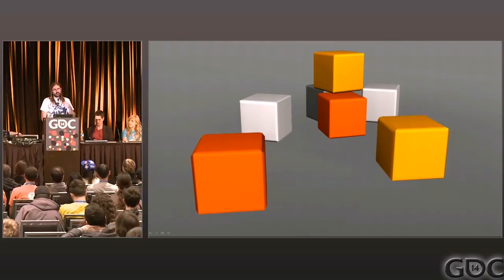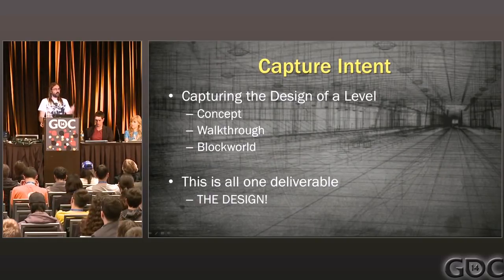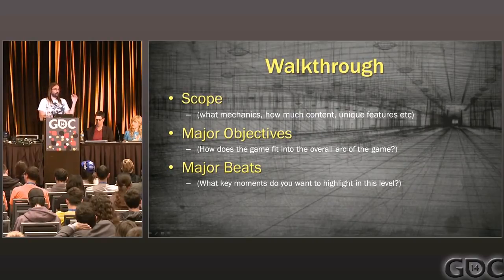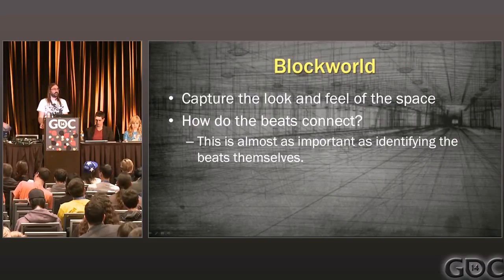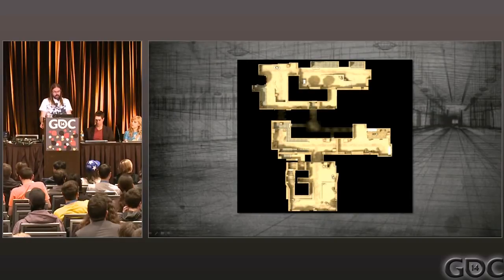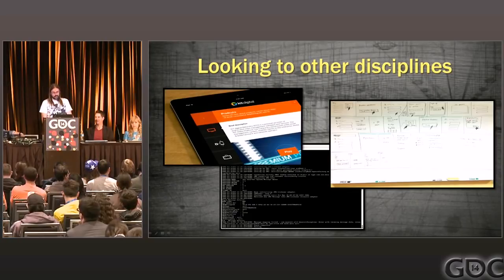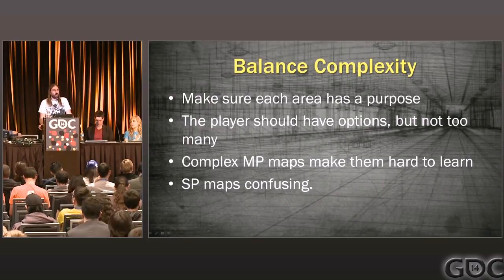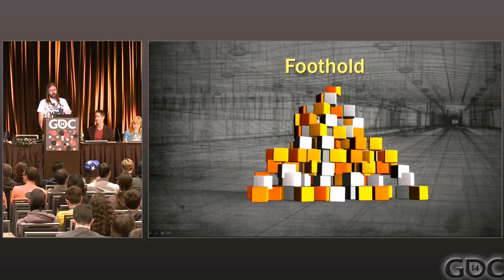Level Design in a Day: A Series of First Steps - Overcoming the Digital Blank Page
In this 2014 GDC talk, EA's Seth Marinello explores a number of "step one" strategies used by professional level designers targeting specific games, as well as high-level concepts which can help you make your own games.